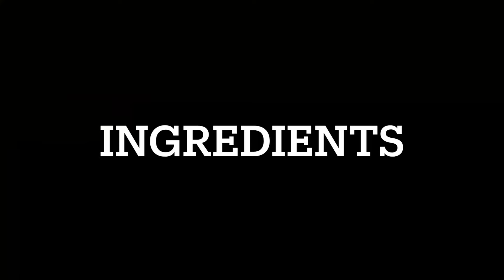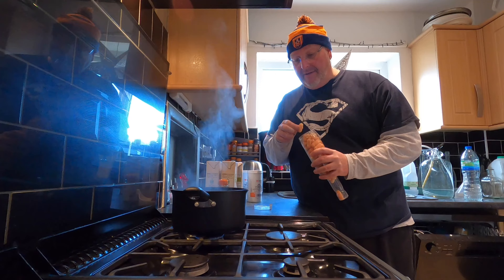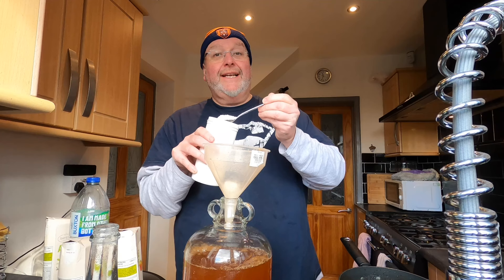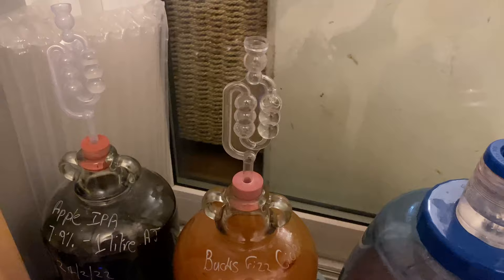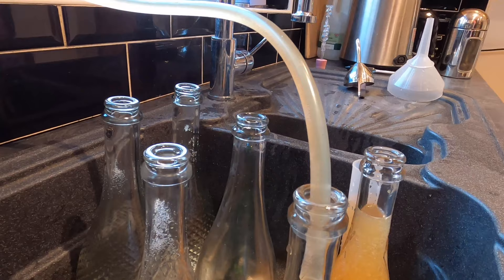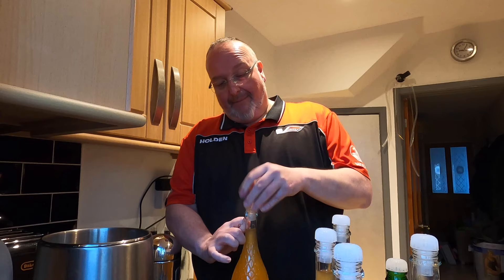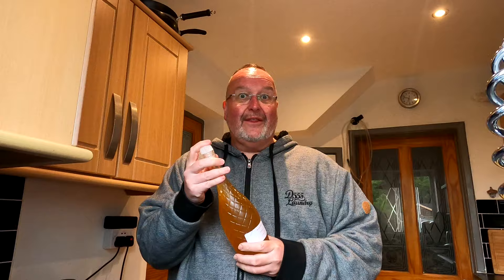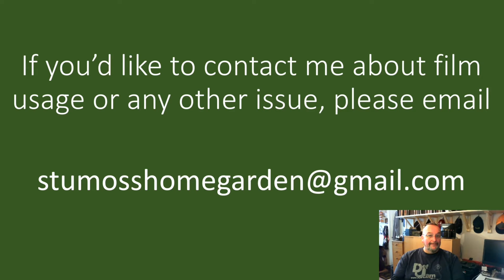Home Brewing A Buck's Fizz (Mimosa) Flavoured Hard Cider at 8.4% ABV (Turbo Cider Method)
Hey folks, in this film, I'll be making a Buck's Fizz flavoured hard apple cider using apple juice from concentrate (the turbo cider method) and dissolved boiled buck's flavour sweets.

The sweets are dissolved in spring water with a couple of tea bags added for tannins, this is then combined with the apple juice in a demijohn, along with pectolase and yeast nutrient. Finally Lalvin ICV D47 yeast is added for fermentation.

The film includes all stages of the brewing process, including ingredients, recipe, fermentation, bottling, opening and tasting.

The end result is a delicious and fruity medium dry cider at 8.4% ABV. Hope you enjoy the film, cheers folks!